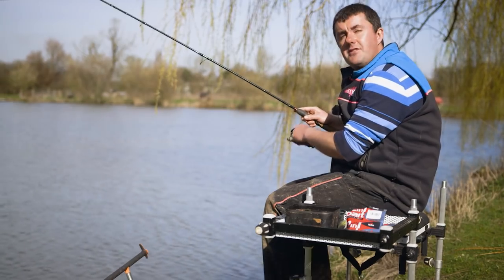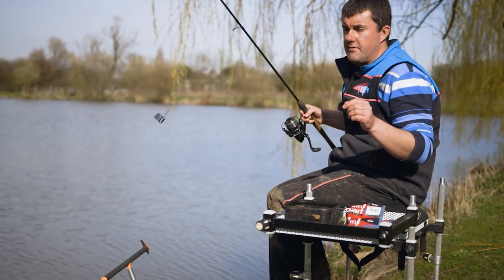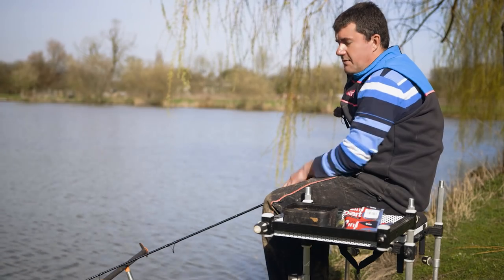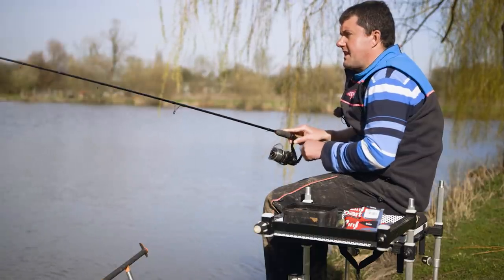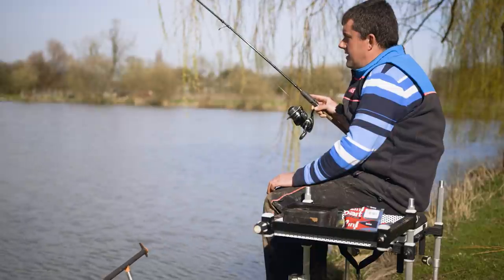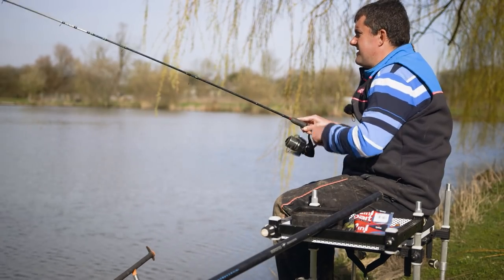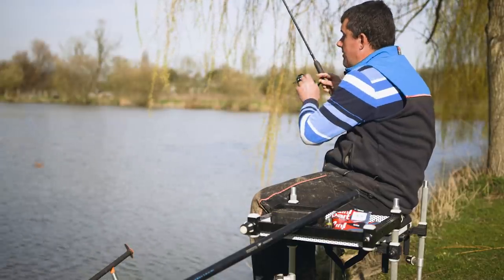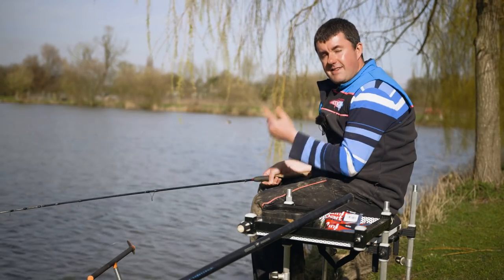Feeder Fishing | Catch On The Cage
Tom Scholey enjoys a spring feeder fishing session at Sykehouse Fishery.
He explains how the cage feeder is a great way of catching a mixed bag of fish...